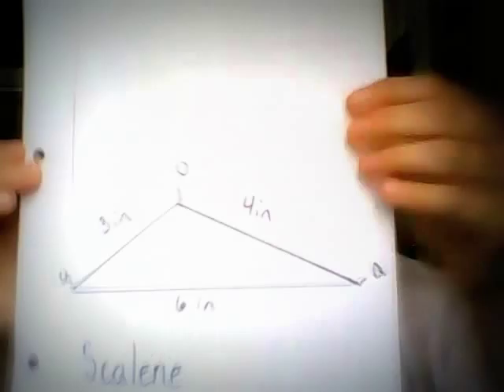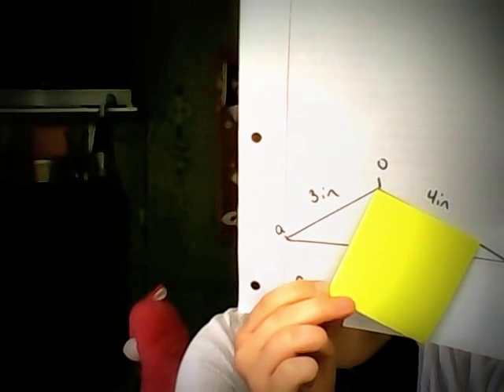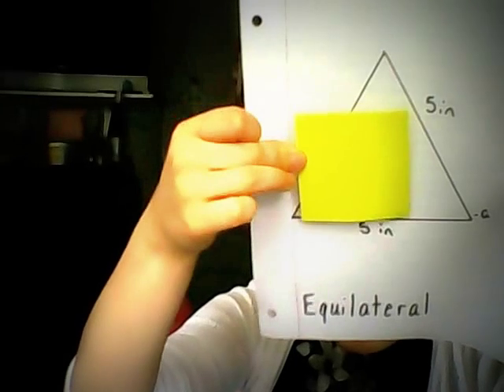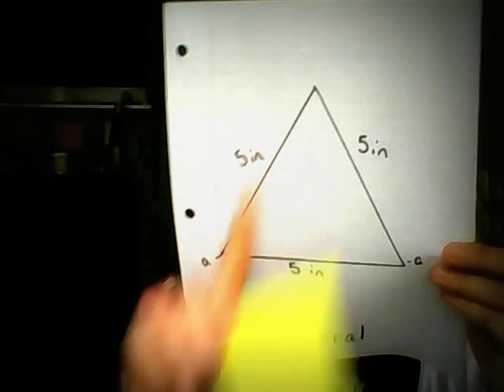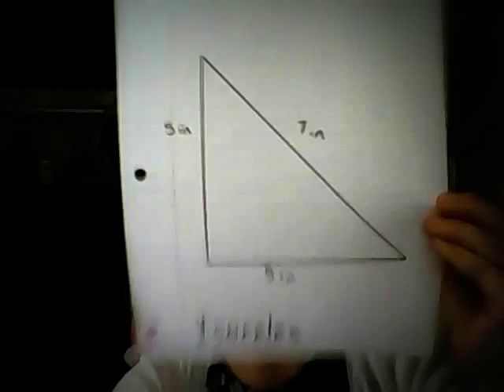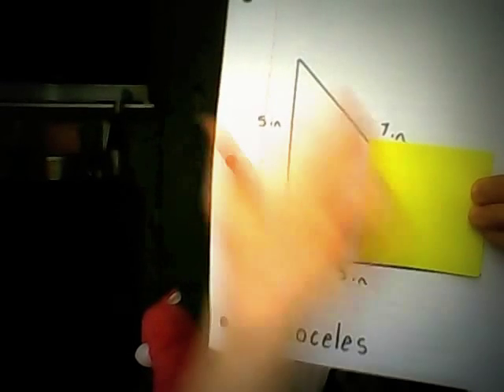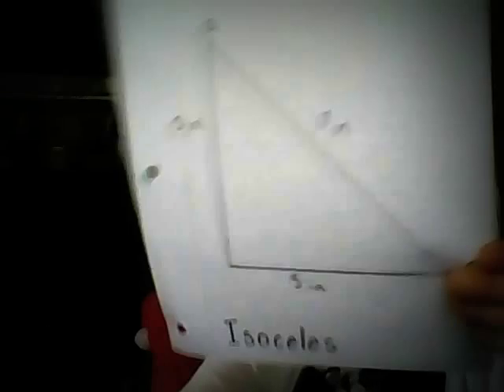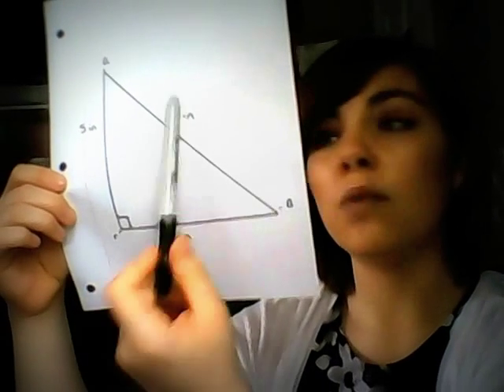Triangles and their angles!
Lets's review what types of triangles have right angles!